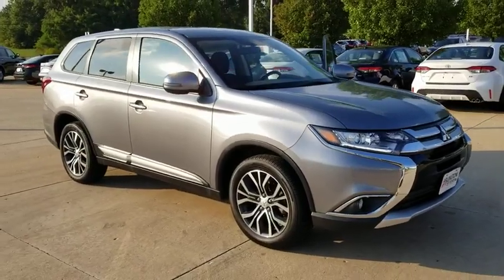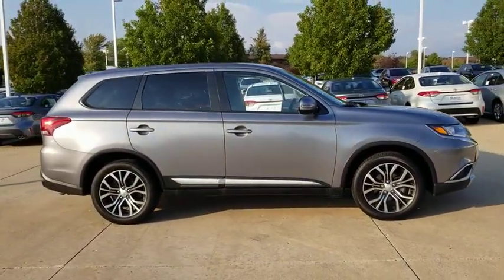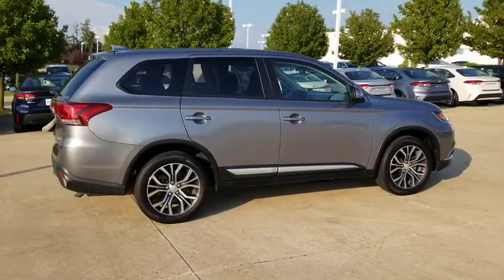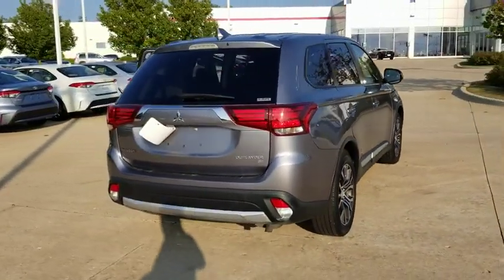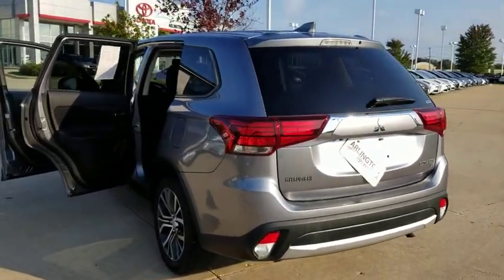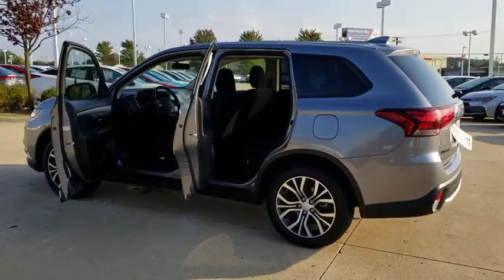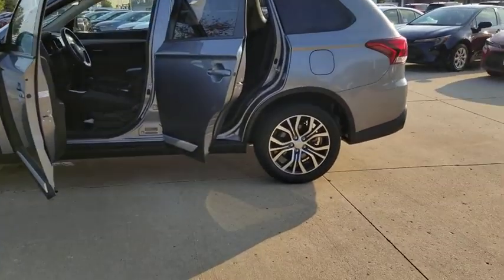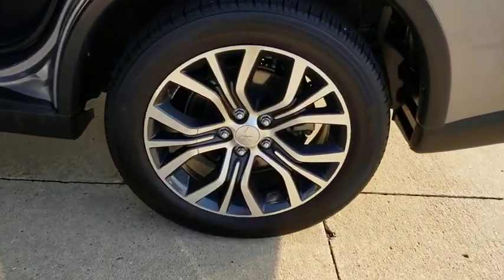2018 Mitsubishi Outlander Schaumburg, Arlington Heights, Buffalo Grove, Elgin, Northbrook, IL 15626P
Mercury Gray Metallic Used 2018 Mitsubishi Outlander available in Arlington Heights, Illinois at Arlington Toyota. Servicing the Schaumburg, Buffalo Grove, Elgin, Northbrook, IL area.

Arlington Toyota
2095 N Rand Rd

*GREAT DEAL ON 4WD SUV WITH GREAT MPG!!!* Check out this 2018 Mitsubishi Outlander SE before it's too late!*Get Your Money's Worth for this Mitsubishi Outlander with These Options *Outside Temp Gauge, Wheels: 18 x 7 2-Tone Aluminum Alloy, Valet Function, Trip Computer, Transmission: CVT, Transmission w/Oil Cooler, Tires: P225/55R18 All Season, Tailgate/Rear Door Lock Included w/Power Door Locks, Strut Front Suspension w/Coil Springs, Steel Spare Wheel.*Stop By Today *Treat yourself- stop by Arlington Toyota located at 2095 North Rand Rd, Palatine, IL 60074 to make this car yours today!